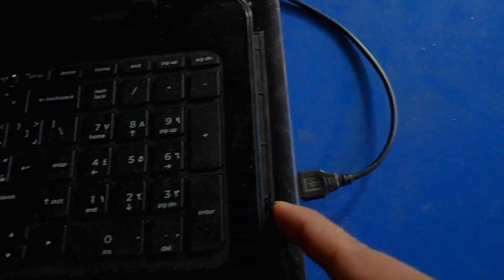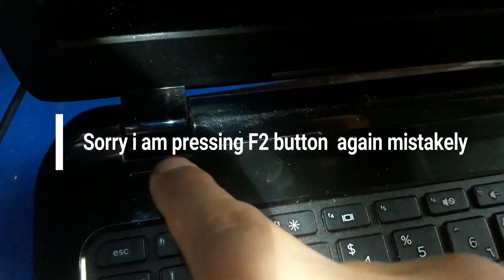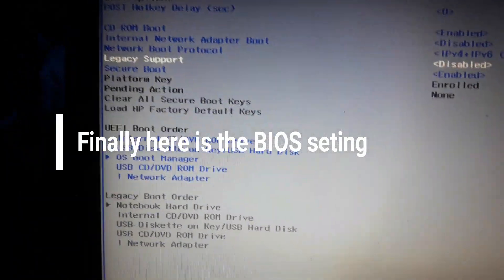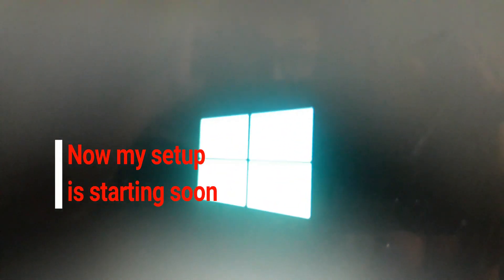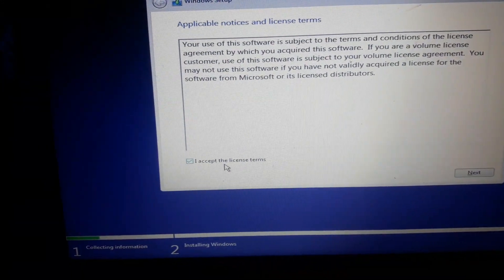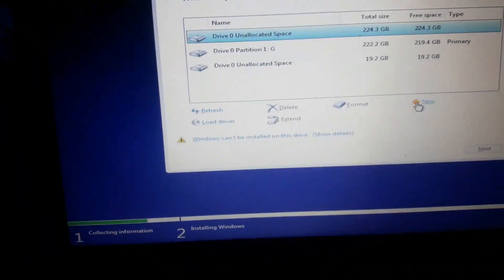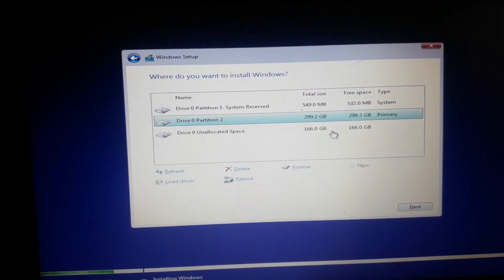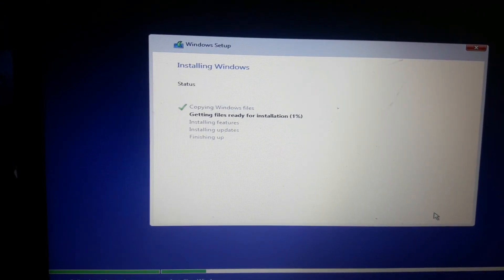how to Boot Hp business Laptop using Windows 10 bootable CD / DVD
how to Boot Hp business Laptop  using Windows 10 bootable CD / DVD ? You can boot your hp elitebook 800 hp laptop also using this trick . All the process mentioned on this video works on all HP development company . You can boot your hp 15.6 business top load laptop also . How to boot HP laptop using windows 10 bootable cd / dvd . You have to insert you CD / Dvd inside your cd rom . After this You have to set your BIOS setting from UEFI order option . And you have to enable legacy support to boot your hp laptop . Its one of the most important option . If you didn't enable your legacy support enable . Your bootable cd / dvd option will not be show . thats why you have to enable to boot your HP Laptop .  After watching video you will be able to boot your hp business outlet laptop .

𝙃𝙚𝙡𝙥 𝙢𝙚 𝙗𝙮 𝙋𝙪𝙧𝙘𝙝𝙖𝙨𝙞𝙣𝙜 𝙩𝙝𝙞𝙨 ❞ 𝙄𝙇𝙖𝙢𝙤𝙪𝙧𝘾𝙖𝙧 𝙐𝙎𝘽 𝘾𝙤𝙢𝙥𝙖𝙩𝙞𝙗𝙡𝙚 𝙬𝙞𝙩𝙝 𝙒𝙞𝙣 10 𝙃𝙤𝙢𝙚&𝙋𝙧𝙤𝙛𝙚𝙨𝙨𝙞𝙤𝙣𝙖𝙡 32&64 𝘽𝙞𝙩 ❞ Help me by buying this product to create more free videos on this channel .

I am a professional Graphic Designer , Video Editor & Web developer from nepal . I can create any kinds of LOgo , brochure , flyer , banner , T-shirt
Design , Business card , Certificate design and many more . This channel is totally dedicated to them who have desire to learn something
new . YOu can get every content of this channel at free of cost .

Searching TAGS :
▶how to enable legacy support
▶ legacy support in hp laptop
▶ how to boot hp laptop
▶ dipesh rai
▶ dipesh rei
▶boot hp laptop
▶ hp laptop maintainance
▶ how to set UEFI order in boot option at HP
▶ how to uefi boot windows 10
▶ how to change boot order asus uefi bios utility
▶ how to change uefi boot order in hp laptop
▶ windows 10
▶ bios settings
▶ how to,legacy support not found
▶ legacy support not found hp
▶ legacy support enable and secure boot disable
▶ uefi boot order hp